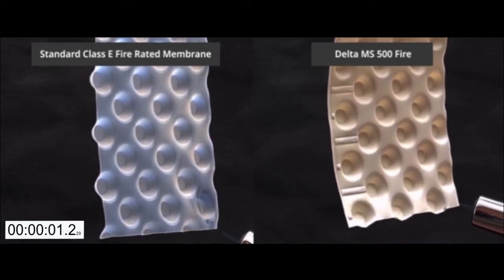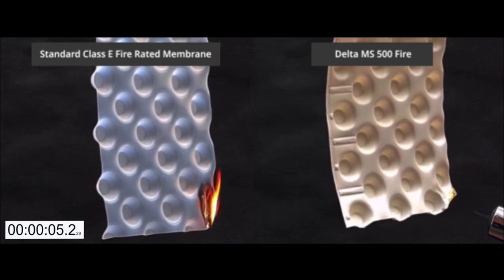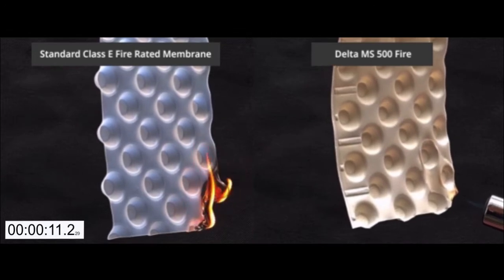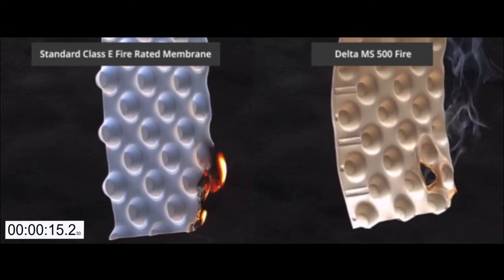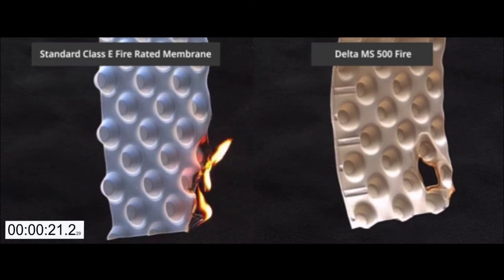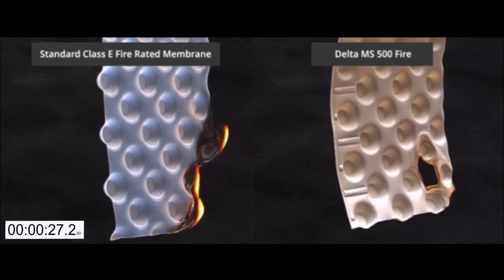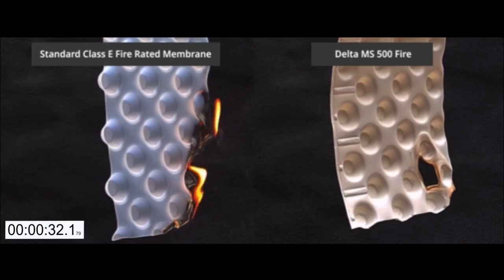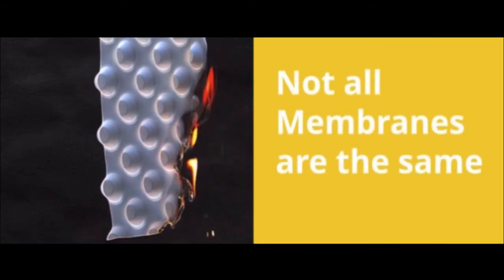Comparison Test of Delta MS 500 Fire Retardant Membrane v Standard E Membranes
The first and most important element of a Type C membrane is keeping  structures dry. Water ingress will potentially result in a corrosive  environment, with structures having a reduced life service. Delta MS 500 Fire Retardant has been manufactured using DELTASAFE, compared to the traditional MS 500 membranes. In terms of appearance, Delta MS 500 Fire Retardant has the same physical properties to MS 500, a membrane designed from High-Density Polyethylene with 8mm stud. What happens during a fire Delta MS 500 fire retardant enhances a structure’s fire  performance. MS 500 fire retardant not only slows down but will reduce the  intensity of a fire, limiting damage to a build’s structure and its contents.

Delta MS 500 Fire offers a B-S2, d0 Euroclass fire rating (EN 13501-1:2018) whilst maintaining its strength, durability, functionality and workability.